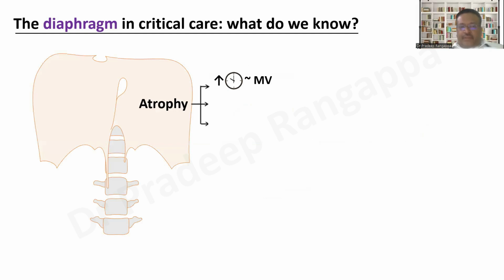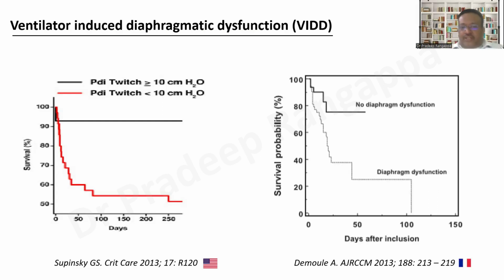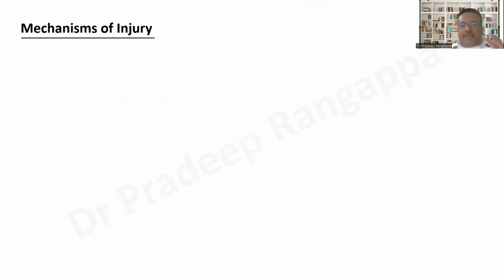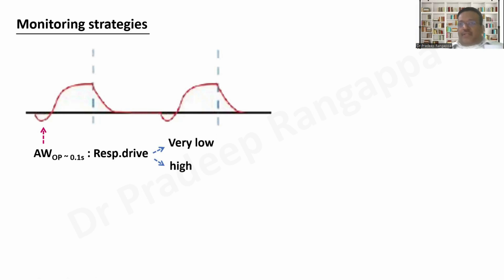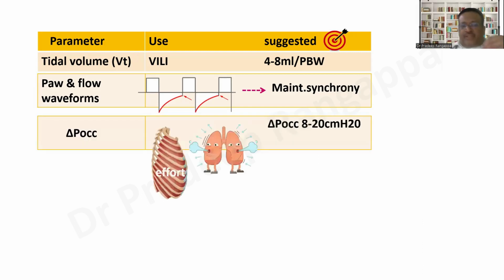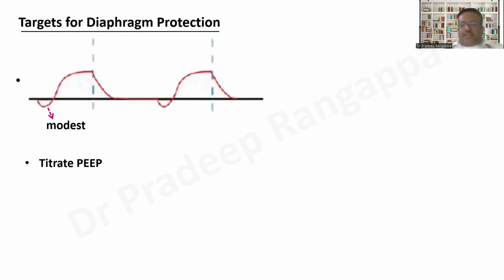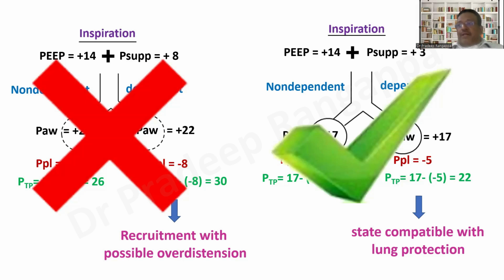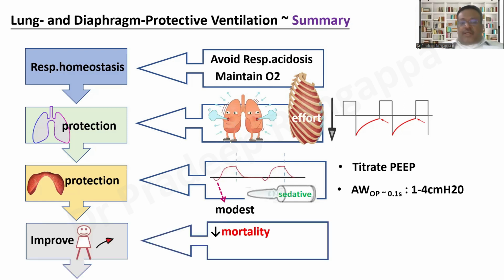Lung & Diaphragm protective ventilation Overview_Dr Pradeep Rangappa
Diaphragm Protective Ventilation ~ monitoring strategies and approach to limiting diaphragmatic dysfunction